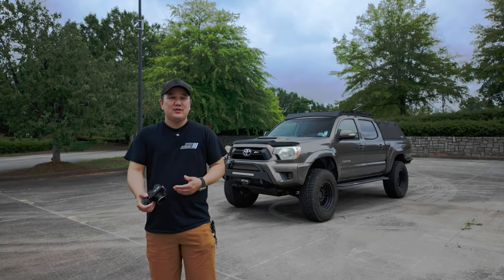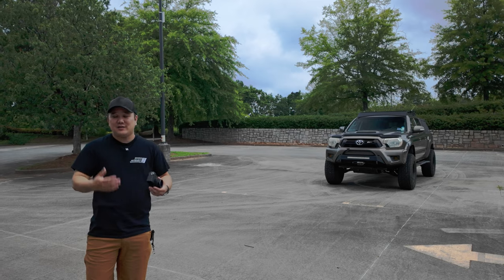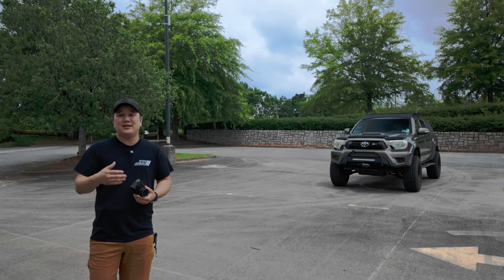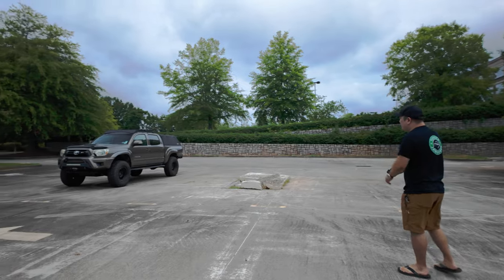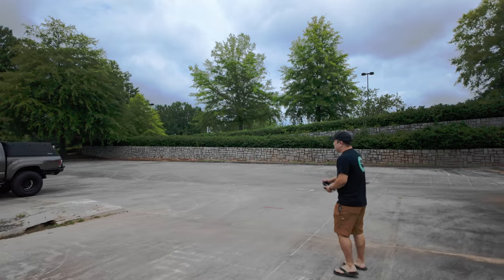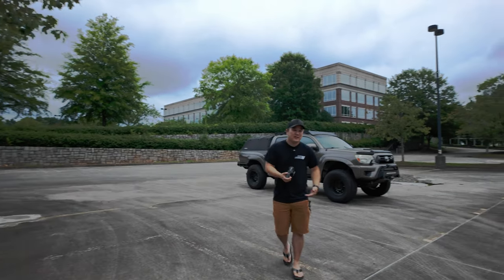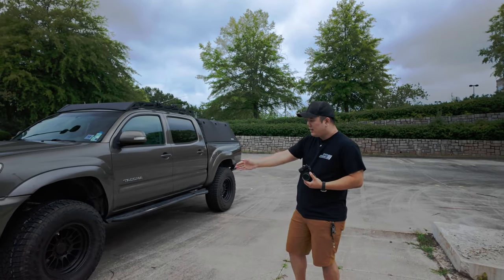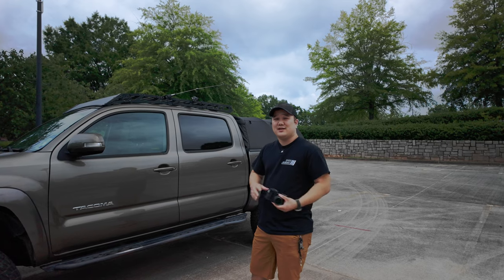Beginners Guide to Car Photography | 12 Basic Angles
I have been taking photos of vehicles for a long time.  Here is a quick guide to your first 12 basic angles and few extras.  The examples I took here are straight out of camera with no editing.

0:00 Intro
0:24 Equipment
0:40 12 Basic Angles
2:55 Bonus - Details
3:41 Wrap Up